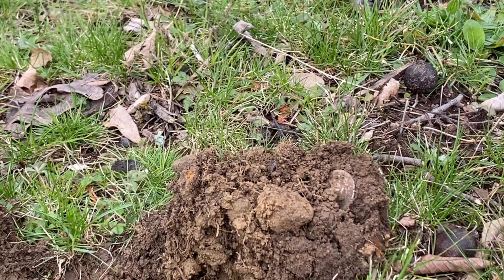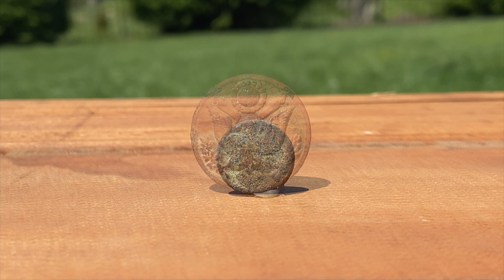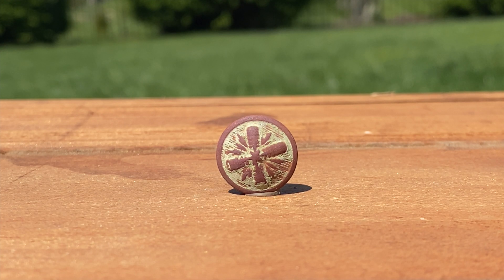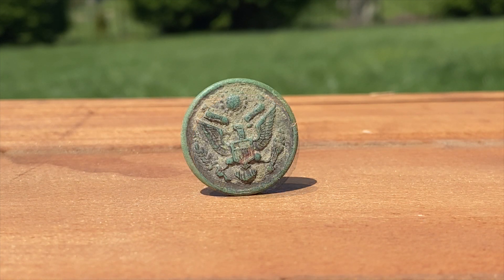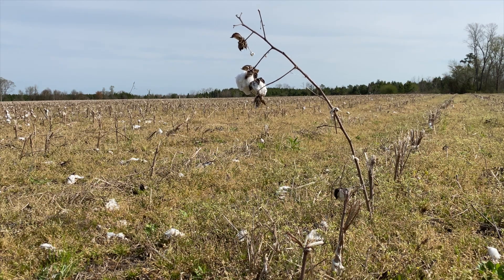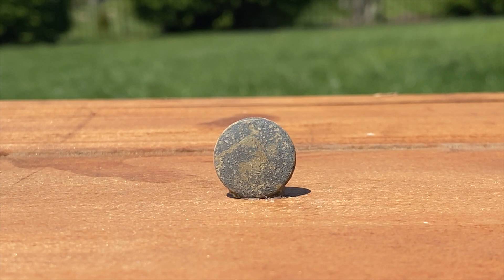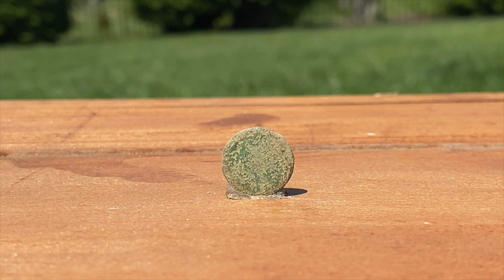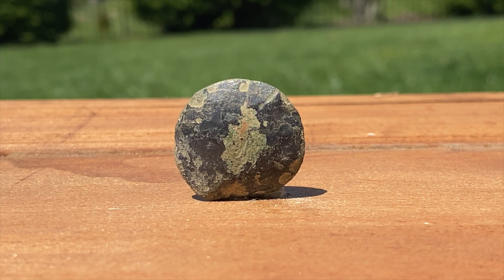Digstock III Buttons - Metal Detecting Finds 2022 - Stories from the Signal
Digstock III - North Carolina - an amazing week of metal detecting finds 2022. I found a number of beautiful button. Finding buttons on a plantation was a first for me, actually detecting on a plantation was a first. Finding buttons, something so personal, that very well could have belong to a slave, was a surreal experience for me. See some of the buttons I have found over the years as well as the ones I have found at Digstock. These are my stories from the signal.